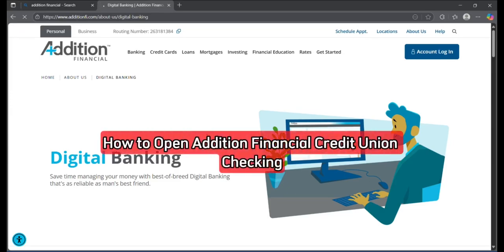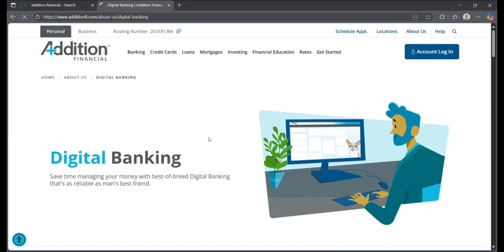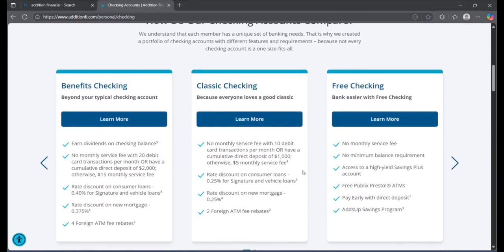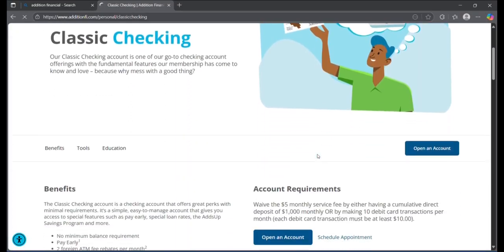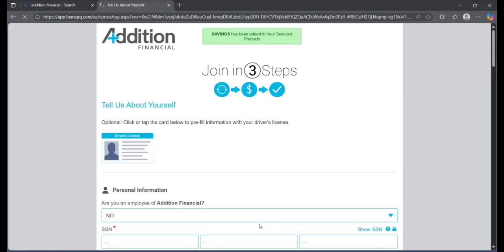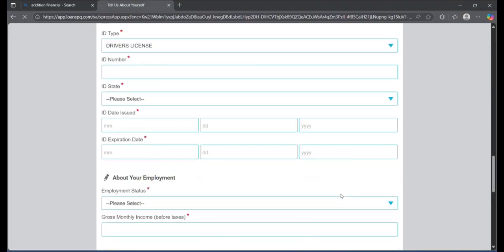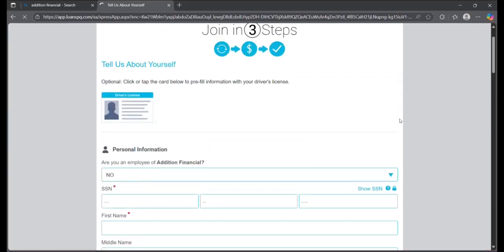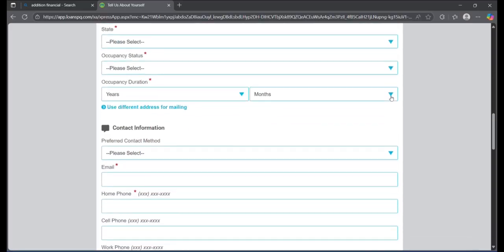How To Open An Addition Financial Checking Account | Simple Walkthrough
In this quick and simple walkthrough, you’ll learn exactly how to open an Addition Financial checking account. Whether you’re brand new to credit unions or switching from another bank, this guide shows you everything you need to get started with zero confusion.

I’ll show you how to check your eligibility, what documents you need, how to complete the online application, and what to expect during the verification process. You’ll also learn about key benefits like low fees, digital banking tools, and member perks that come with joining Addition Financial.

If you want a fast, clear, and beginner-friendly guide to opening your checking account, this video has you covered from start to finish.